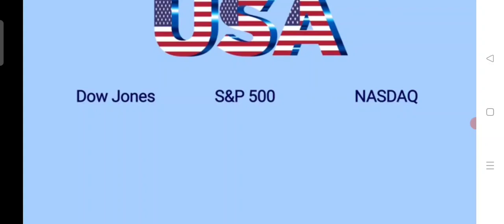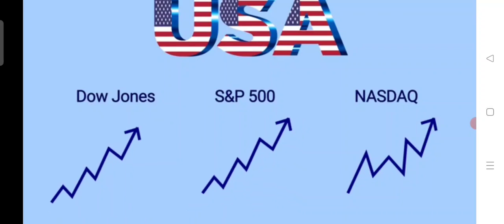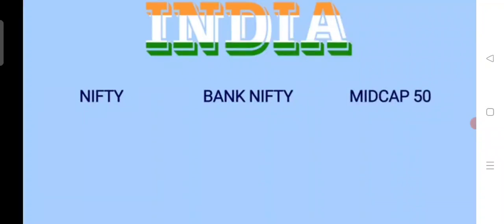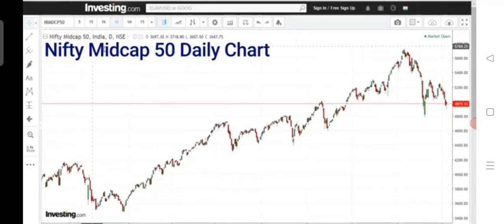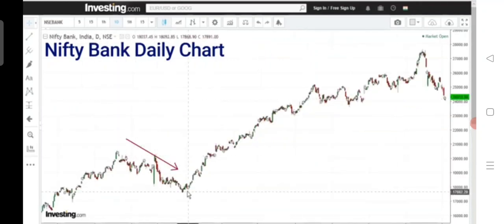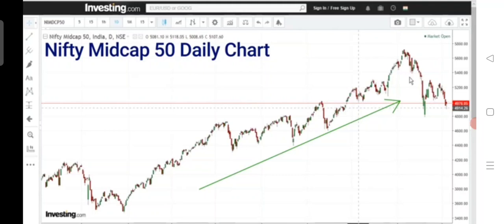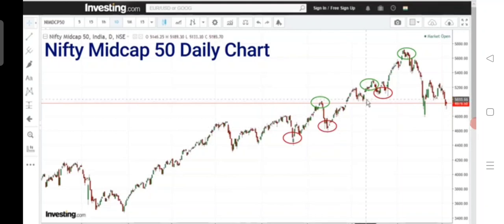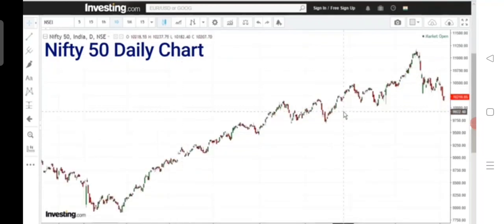Dow Theory 4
Dow Theory